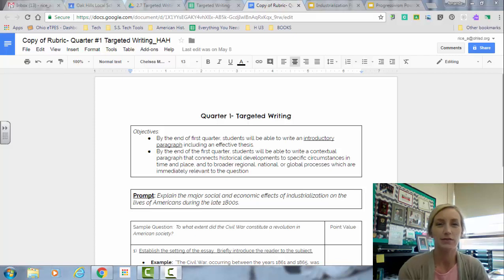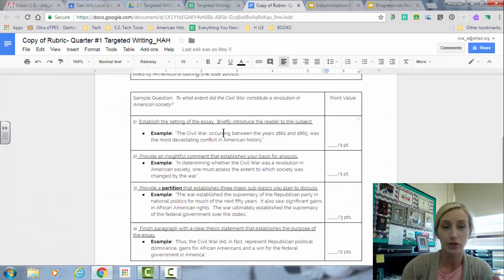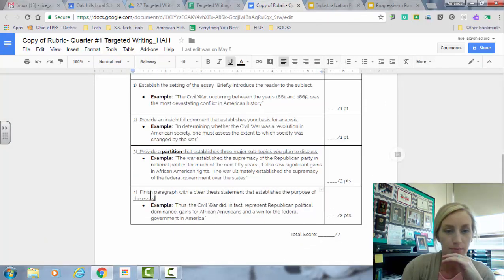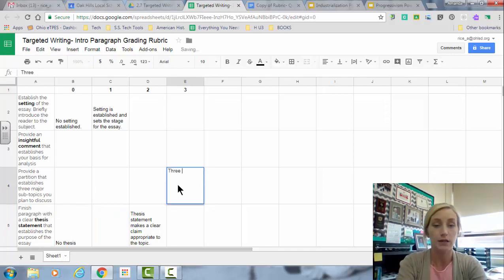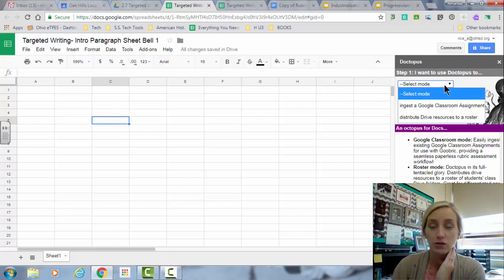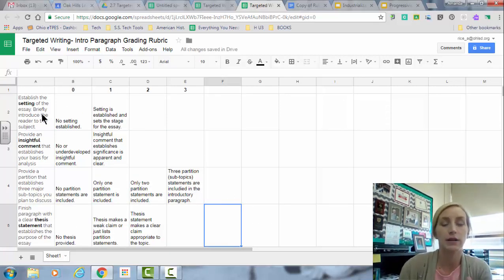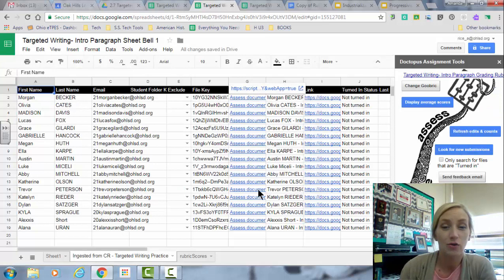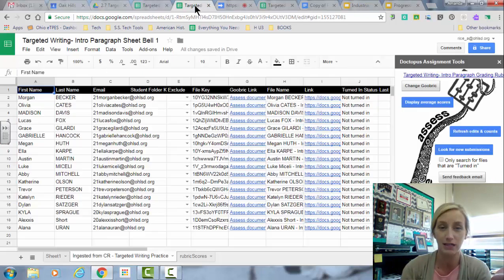Goobric and Doctopus Tutorial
How to set up grading student essays using Goobric and Doctopus to provide feedback and grade digitally.